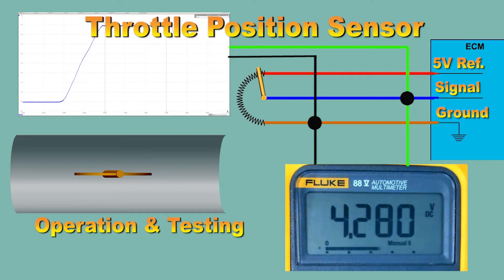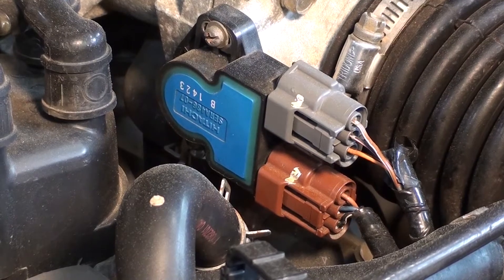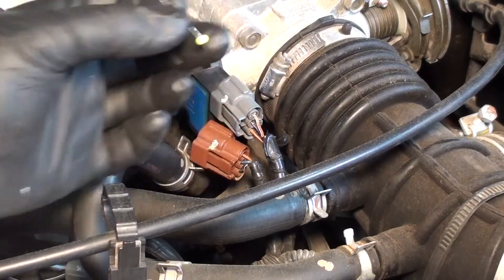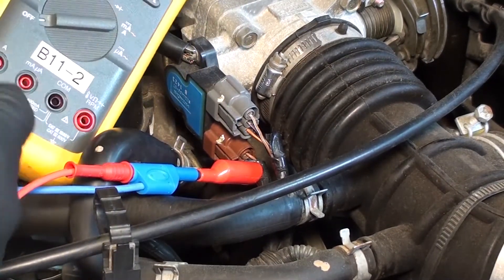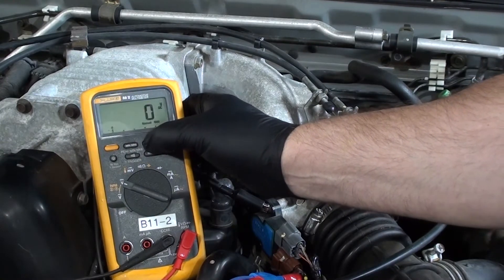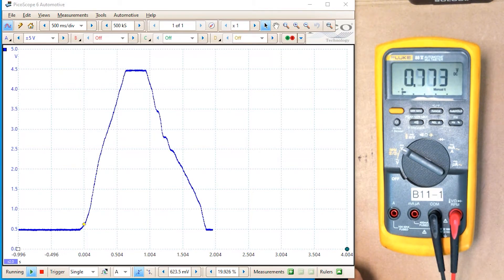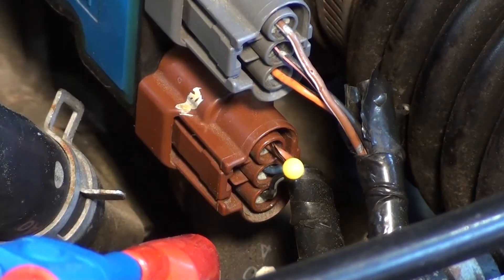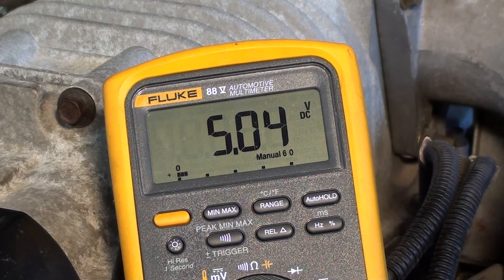Throttle Position Sensor Testing and Explanation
Educational video on how the Throttle Position Sensor (TPS) works and how to test for proper operation using a digital volt meter and a Digital Storage Oscilloscope (DSO).